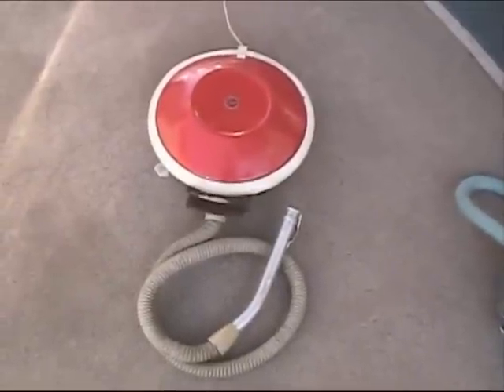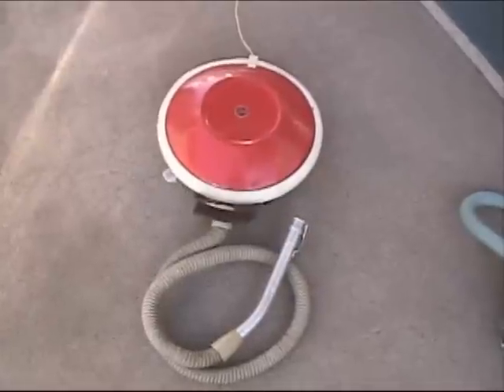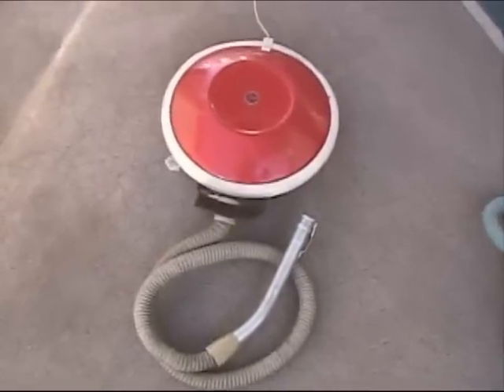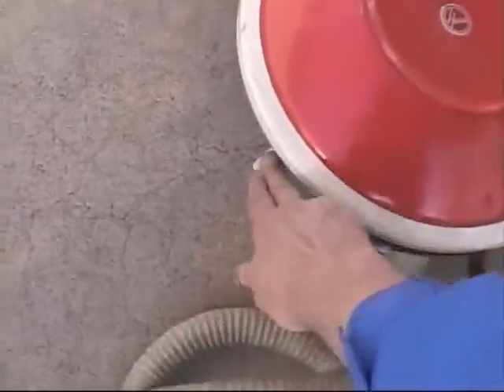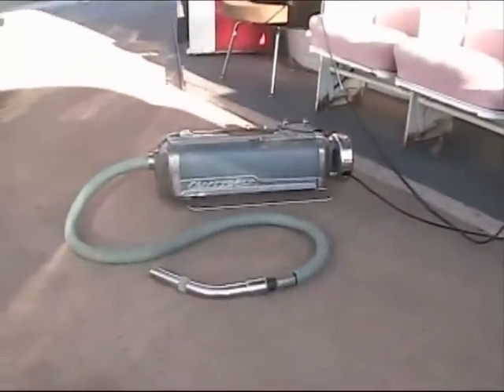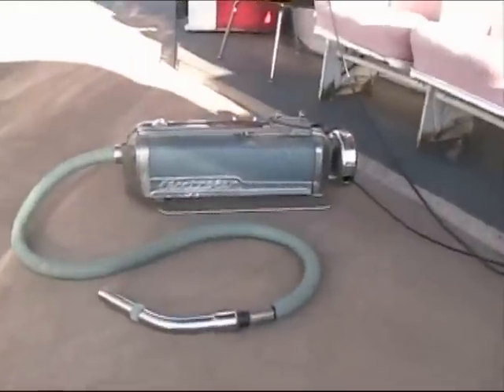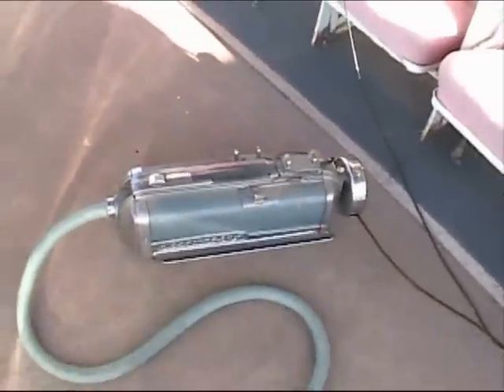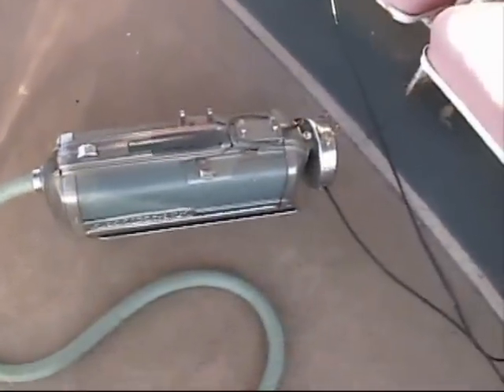The Hoover and the Electrolux vacuum cleaner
Breif demo of 2 great vacuum cleaners from the past